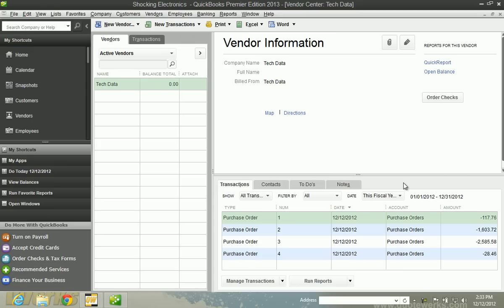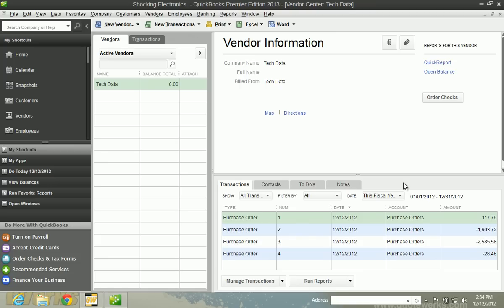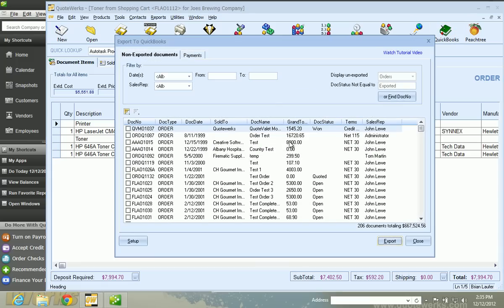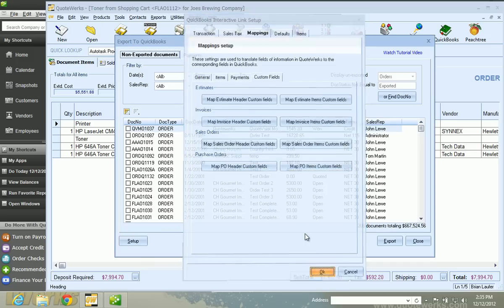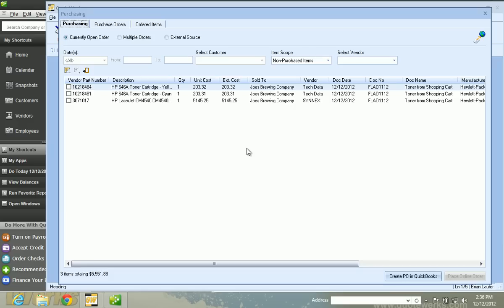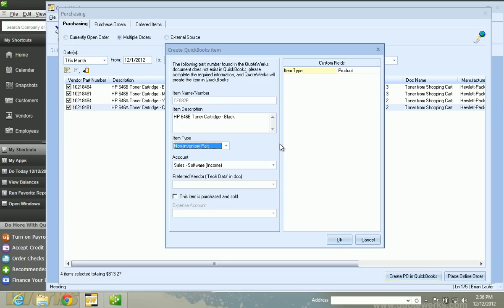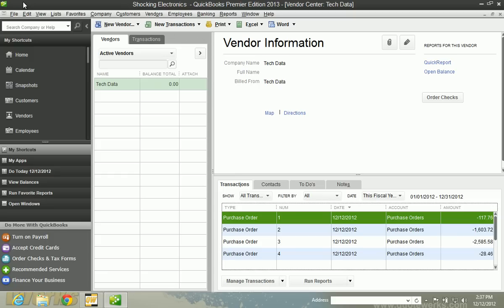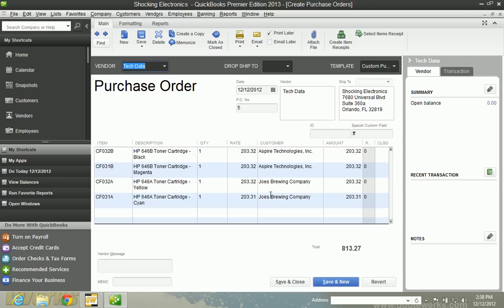QuoteWerks: Creating Purchase Orders in QuickBooks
In this video, you will see how easy it is to create Purchase Orders in QuickBooks from Items that you have sold using QuoteWerks.